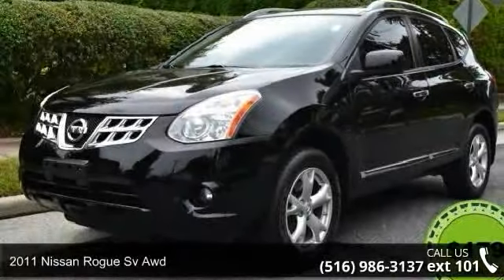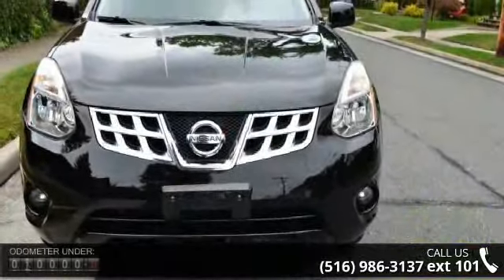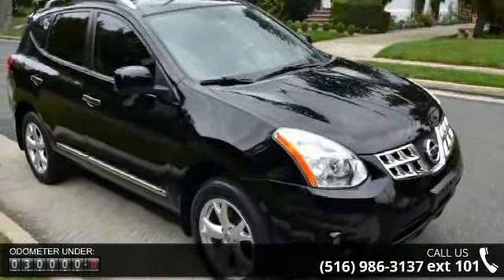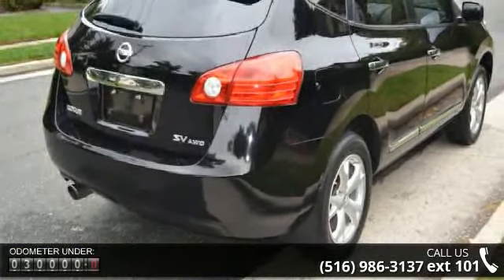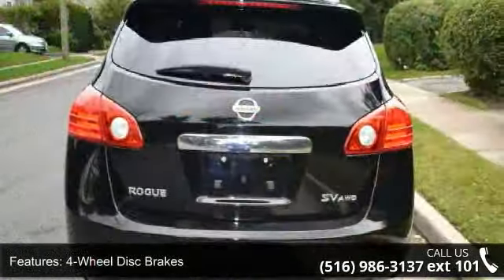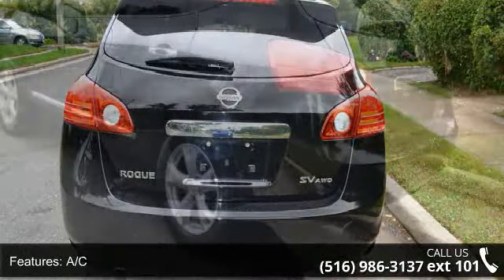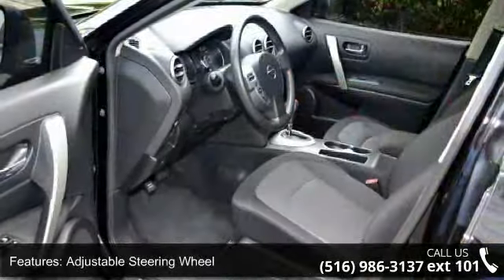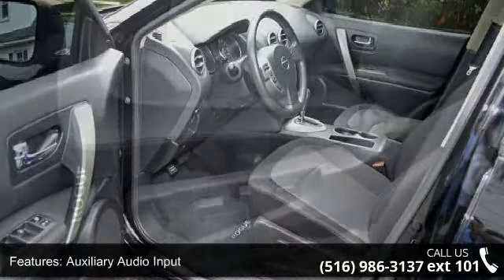2011 Nissan Rogue SV AWD - /MO.WE S...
For Sale in /MO.WE SELL LEASE RETURN VEHICLES WITH EXTENED WARRANTY, NY 11021

SV AWD. NAVIGATION GPS. IPHONE CONNECTOR.  SUNROOF. TRACTION CONTROL.  ABS ANTI LOCK BRAKES. POWER WINDOWS. POWER LOCKS. POWER SEATS. POWER MIRRORS. AIR CONDITION. DRIVER AIR BAG. PASSENGER AIR BAG. SIDE AIR BAG. ALLOY WHEELS. POWER STEERING. CD PLAYER. REAR WINDOW DEFROSTER. CRUISE CONTROL. TILT WHEEL.   Finance $3000 Down 72 months 2.9% APR. Prices exclude tax registration.  Final payment & final APR will be determined by lender. This car comes with 36 months/36000 miles free maintenance. Ad must be presented during time of purchase. Must finance 80% thru dealer to get advertised price. We are also open on Sundays from 10 AM to 5 PM.